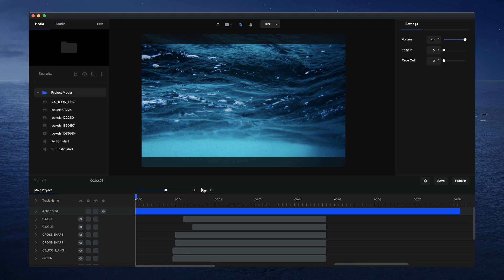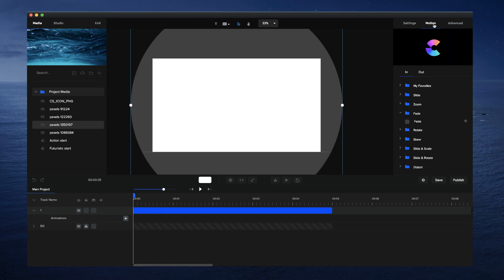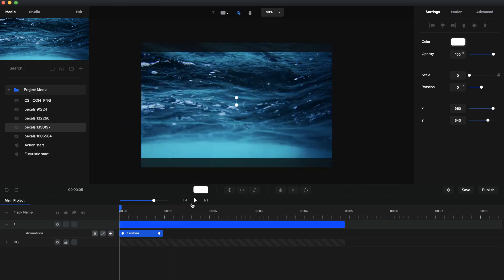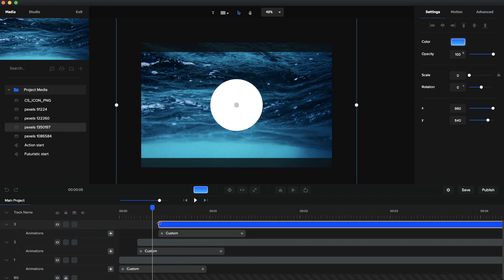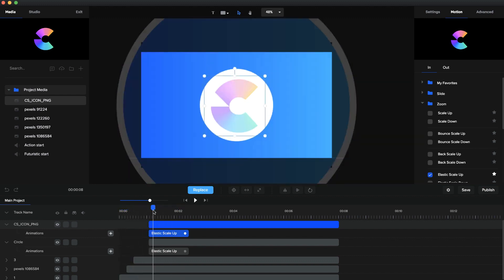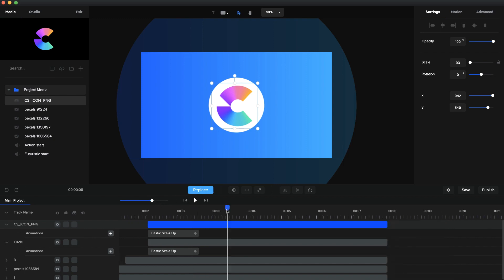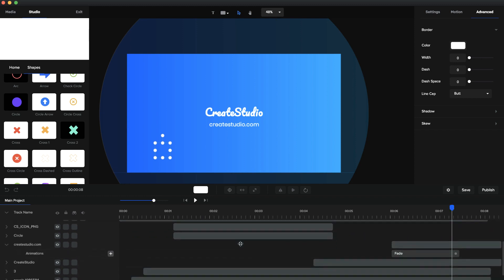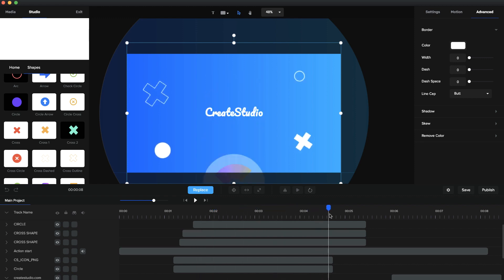How to Make An Amazing Logo Animation From Scratch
Don't own yet CreateStudio?

A step-by-step tutorial on how to create a logo animation from scratch inside CreateStudio. This is actually pretty easy to create and it looks really impressive! Try using different colours and images or videos.